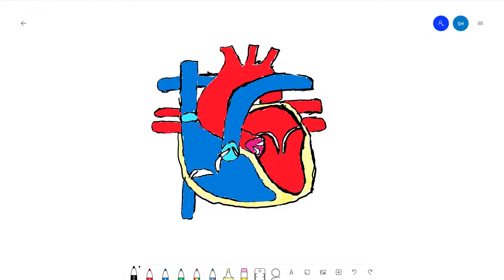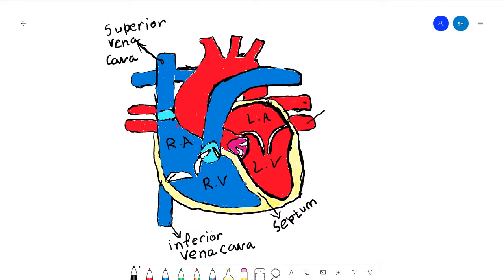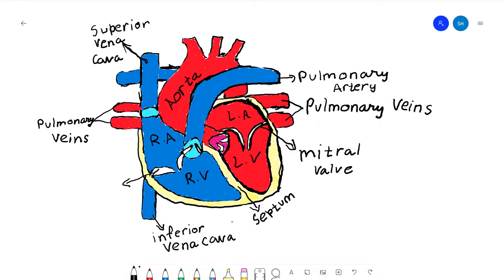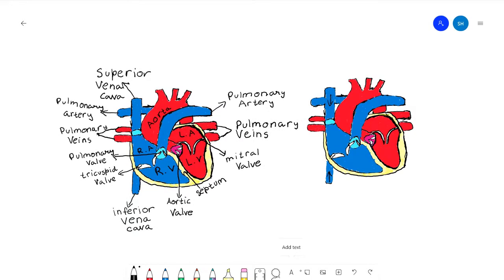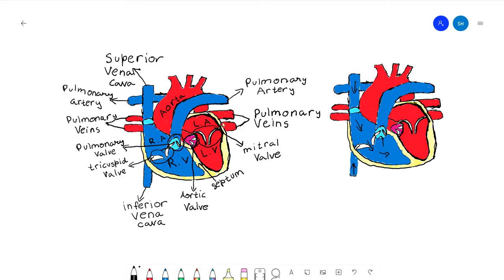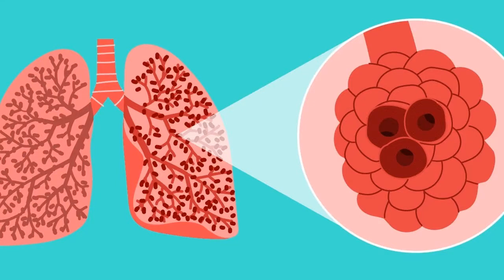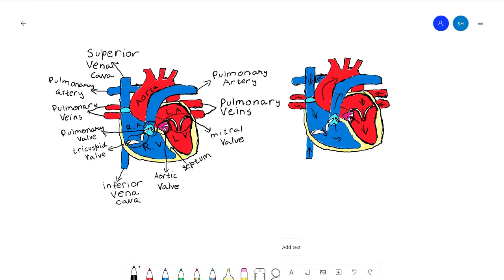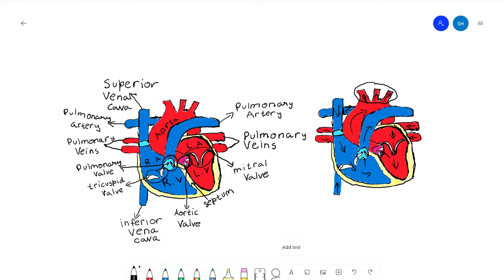Basic Anatomy of the Heart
In this video, I will be talking about the anatomy of the heart and how blood flows through the heart. I hope you enjoy this video and learn from it.